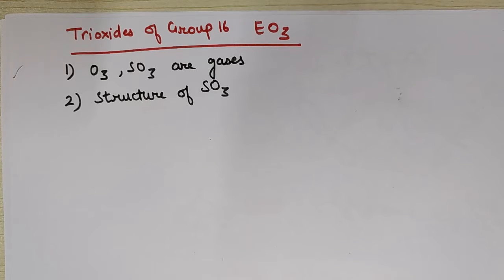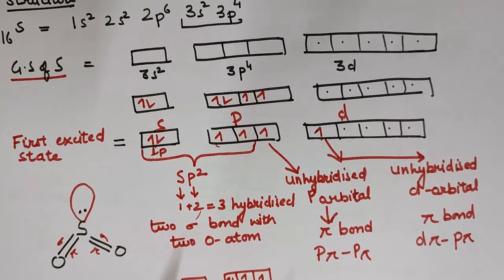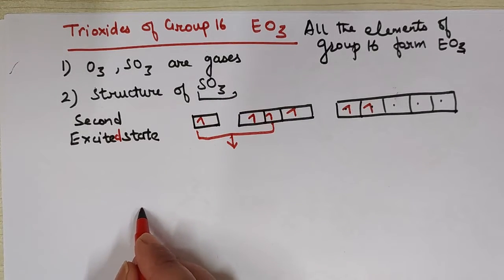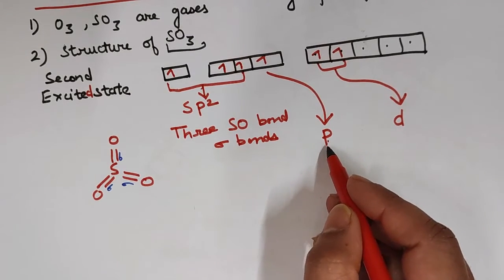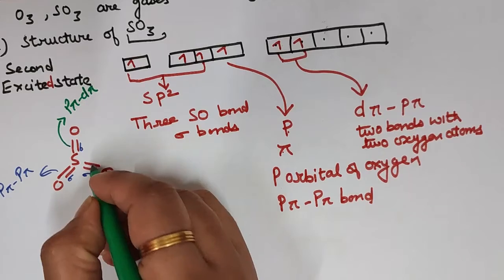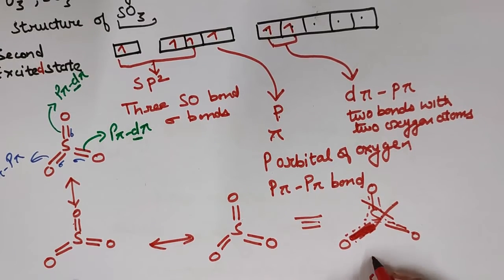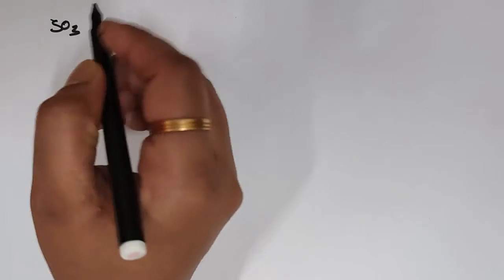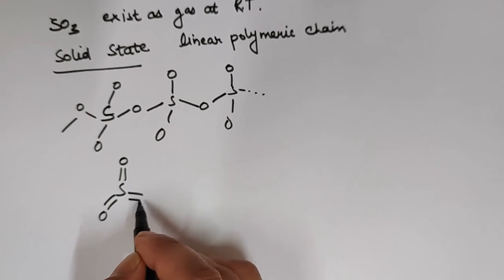Trioxides of group 16 elements (L 17)